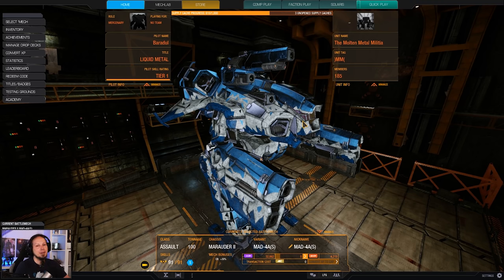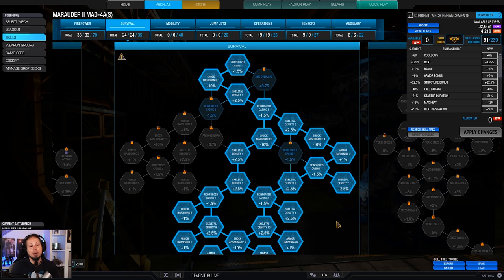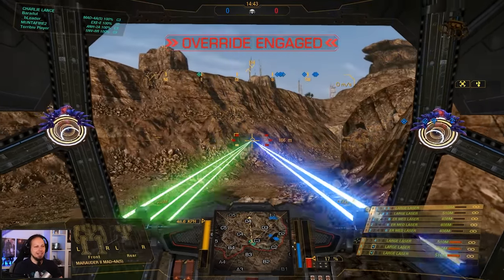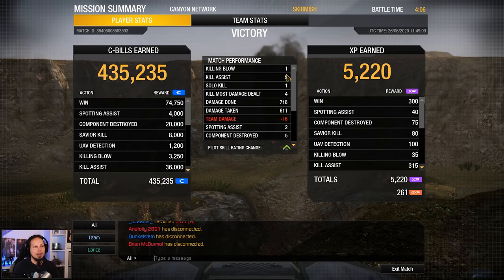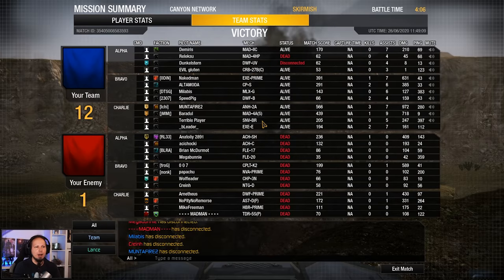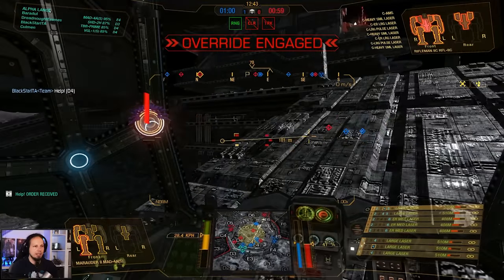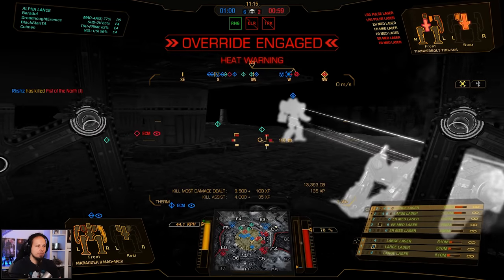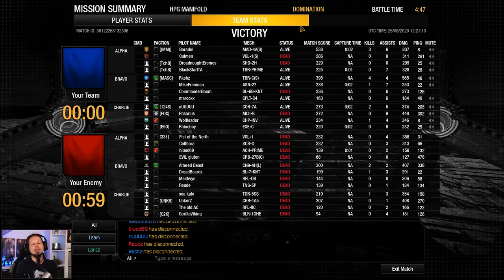Ten Assault Mechs on one Side!? - Mechwarrior Online The Daily Dose #1148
Timestamps
0:00 Build Description
2:17 Canyon Network
7:04 HPG Manifold

Loadout:
5x Large Laser
3x ER Medium Laser
Targeting Computer MK I
Engine: XL300